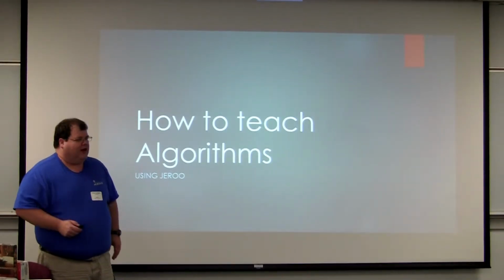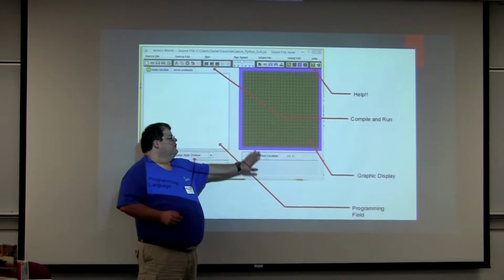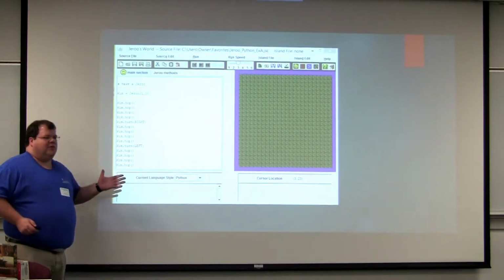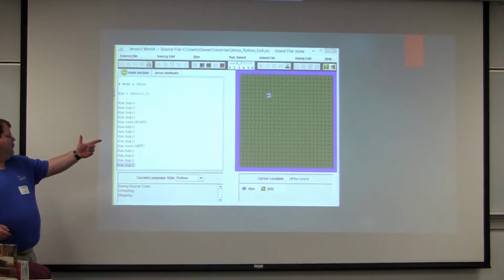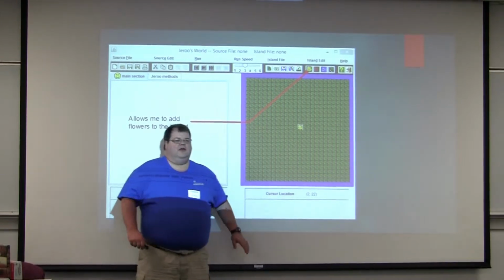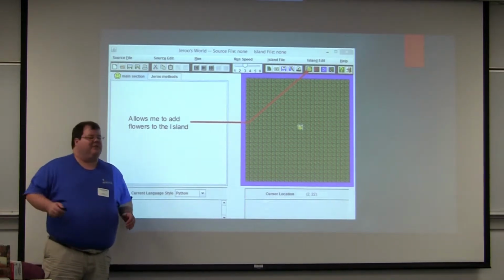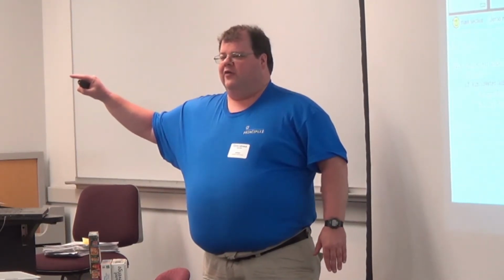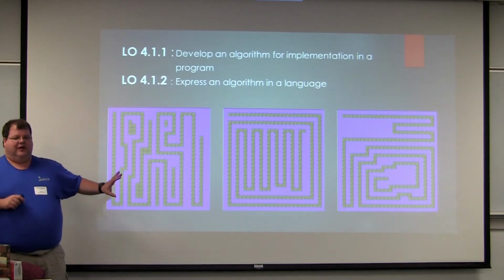CS4Alabama Teacher Leader: Jeff Baker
Jeff Baker from Huntsville High School introduces how he teaches algorithms using Jeroo.